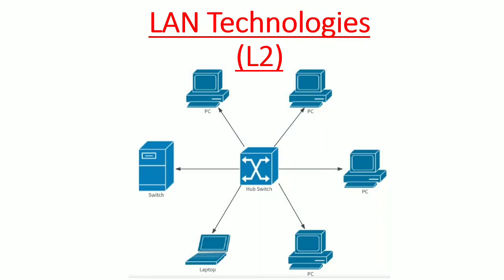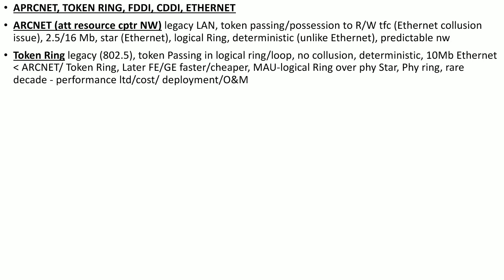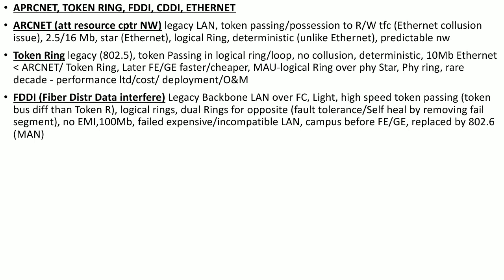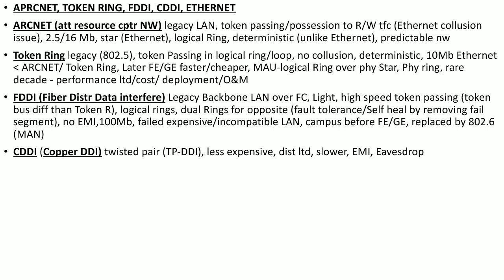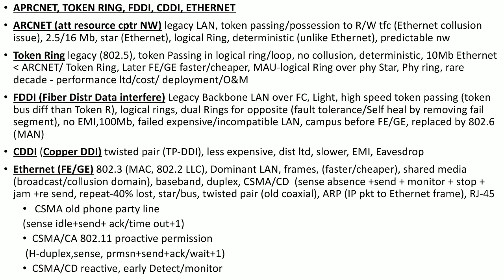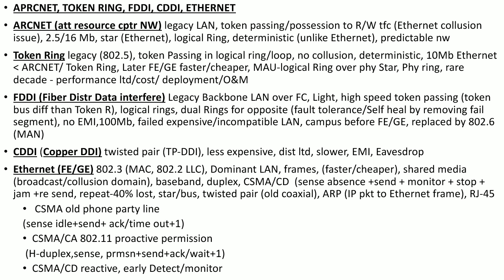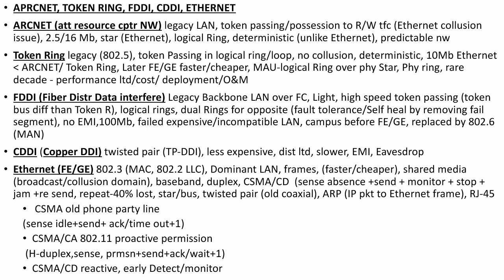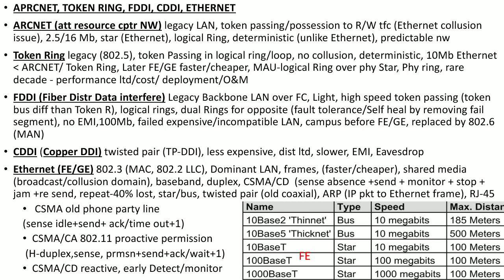LAN Technologies & Security - ARCNET, Token Ring, FDDI, CDDI, Ethernet, CSMA, CSMA/CA, CSMA/CD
This video discussed the LAN Technologies which operates at layer 2 of OSI Model i.e Data Link Layer.